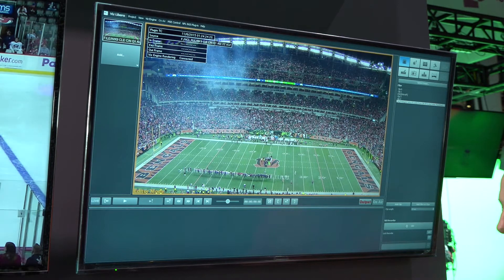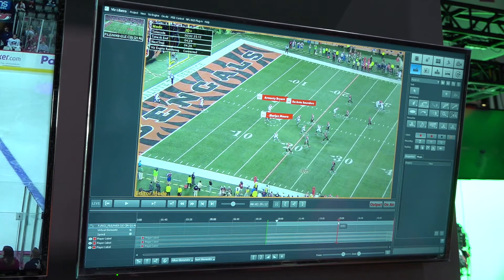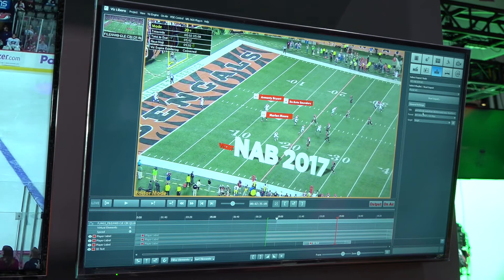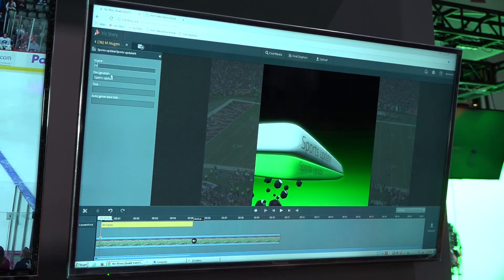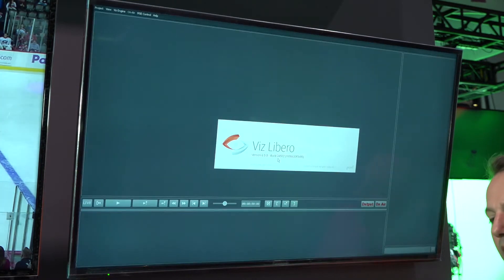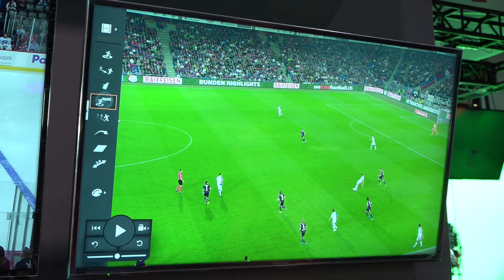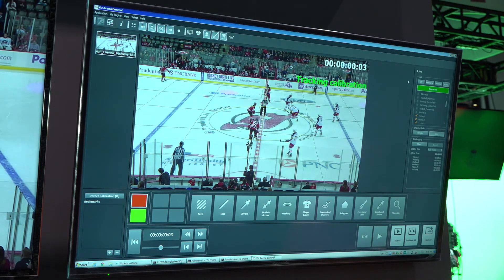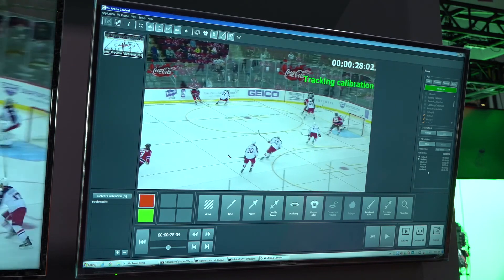NAB 2017 Vizrt sports production tools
Check out the latest features of the sports analysis system, Viz Libero, the live sports enhancements tool, Viz Arena, and the story production tool, Viz Story.